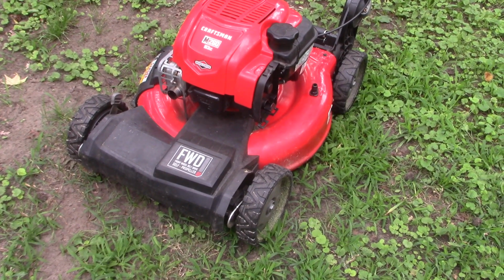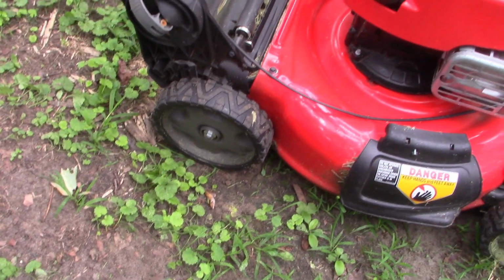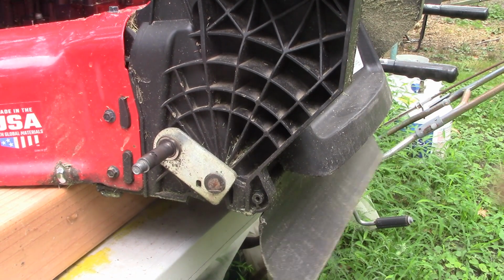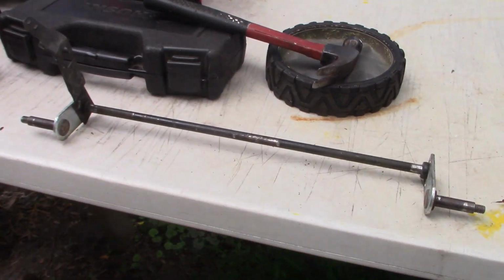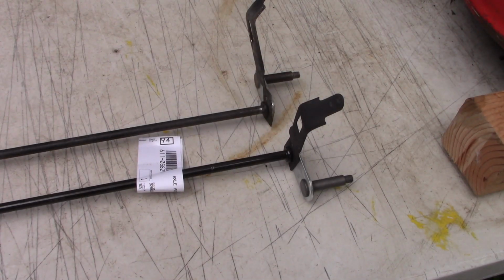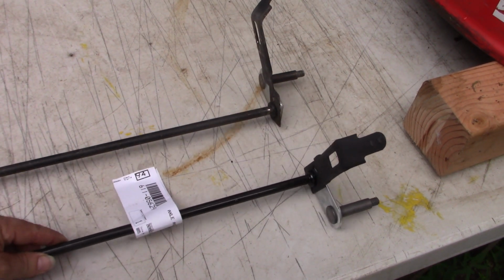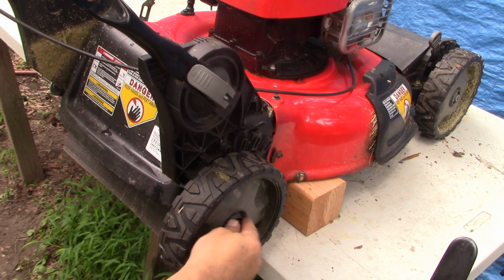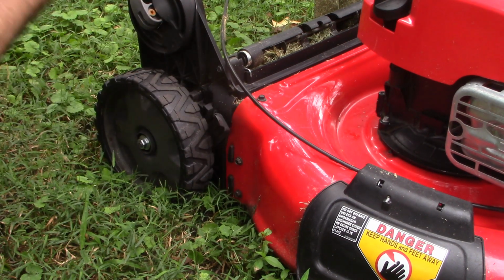Wheels Rubbing on Lawn Mower Body - Factory Defect - How to Fix it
This 2020 Craftsman mower had me puzzled. Not only were the rear wheels rubbing on the mower housing, but the raising/lowering of the cutting height was also impeded by what I've concluded to be a factory defect. How did this happen? And can it be fixed? Of course it can! I'll show you how!